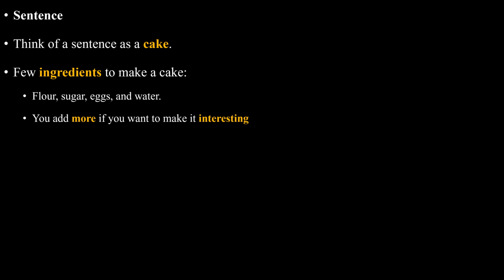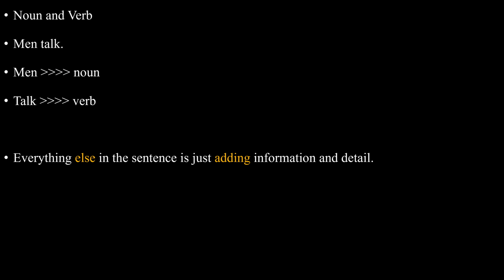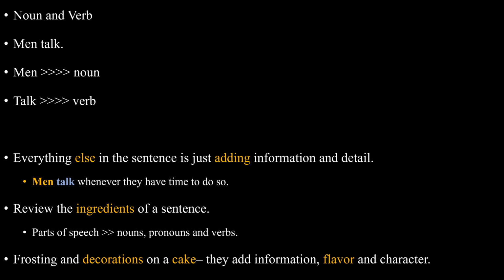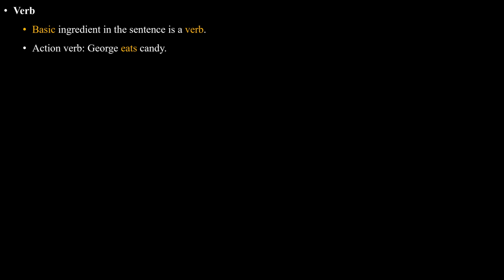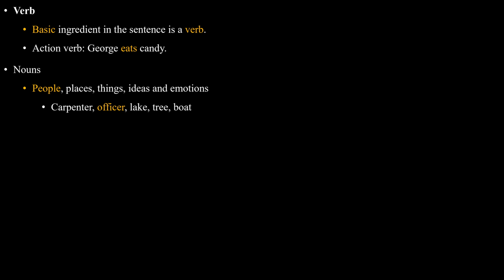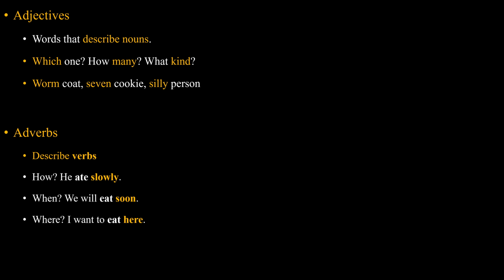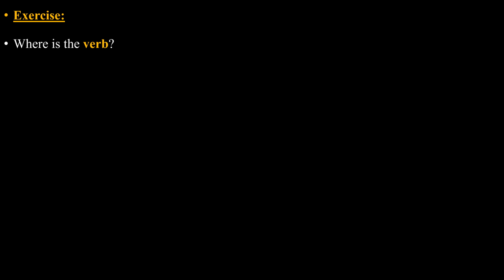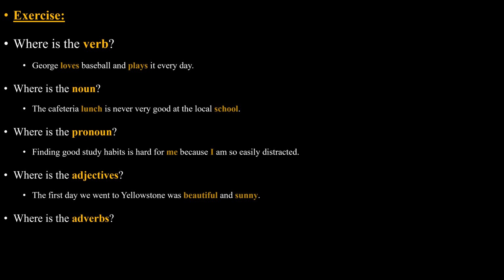What is a Sentence? كيف أكتب جملة صحيحة بالأنجليزي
الجملة الأكاديمية باللغة الأنجليزية يجب أن يكون فيها على الأقل أسم و فعل واحد لتعبر عن معنى عند الكاتب.

A sentence is a group of words that contain at least one Subject and one Verb to express a complete thought.

لمتابعة دروس أكثر، تابع حساباتي:
انستجرام: @ieltswitha

سناب شات: @ieltswitha

تويتر: @ieltswitha